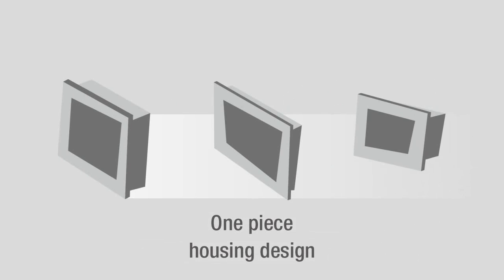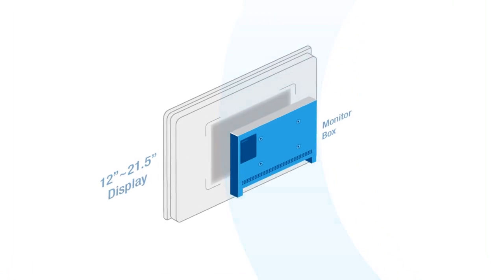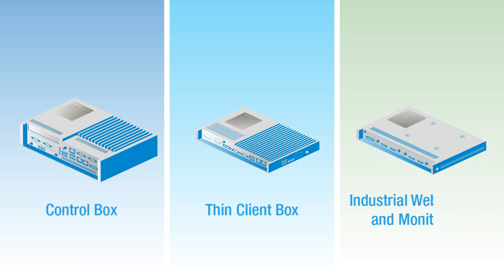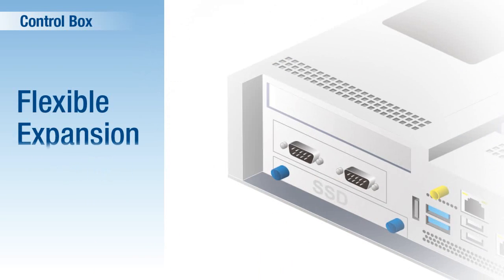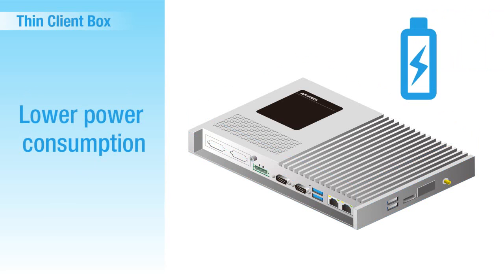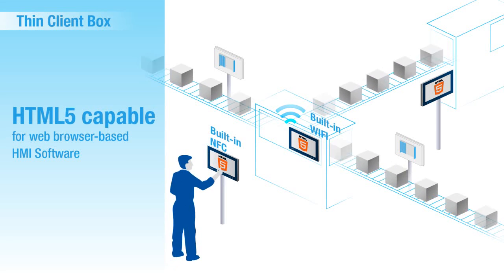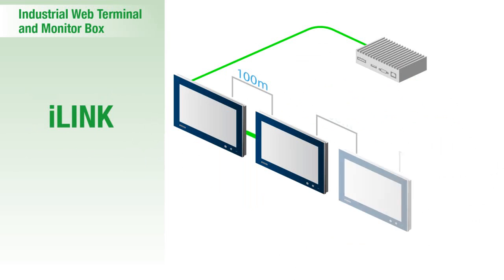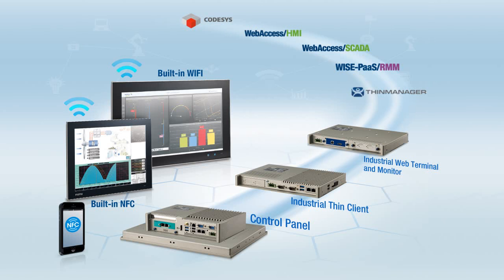TPC Series of Modular Industrial Panel PCs , Advantech(EN)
Advantech, a leading industrial computing platform provider, is pleased to announce its TPC series of modular industrial panel PCs. With the arrival of Industry 4.0, and the resulting shift in market demands, conventional all-in-one automation panels lack the flexibility to meet industry requirements. To address this need, Advantech created its TPC series of modular panel PC solutions based on three performance-segmented models — a control panel (TPC-5000), industrial thin-client (TPC-2000), and web terminal (TPC-1000). The modular design of the TPC series allows the computing modules to be interchangeably combined with Advantech’s display modules (available in 5 sizes) to provide up to 15 flexible platform solutions for specific field applications.